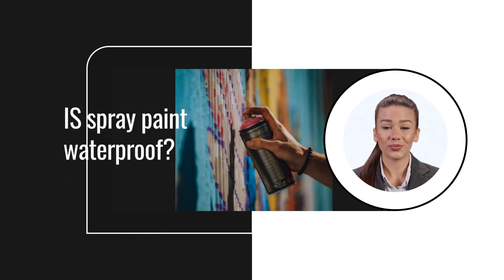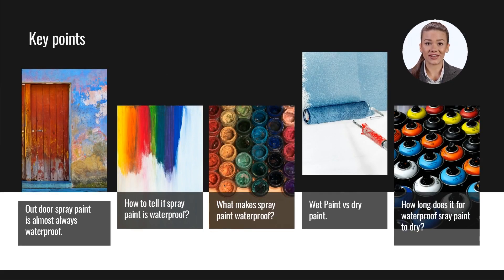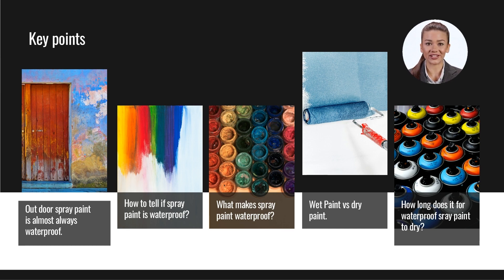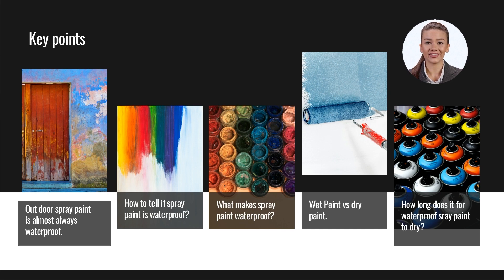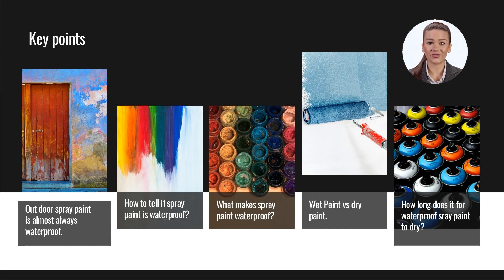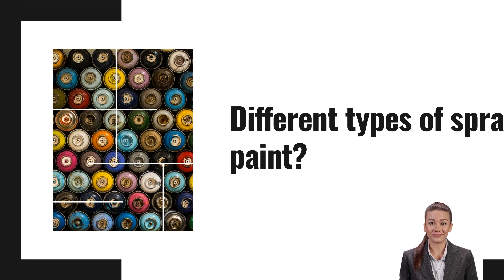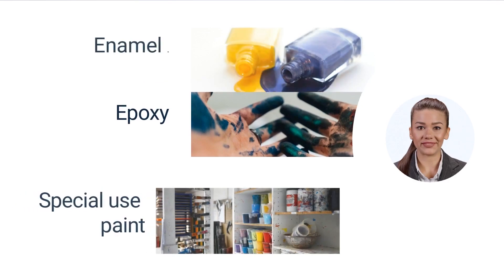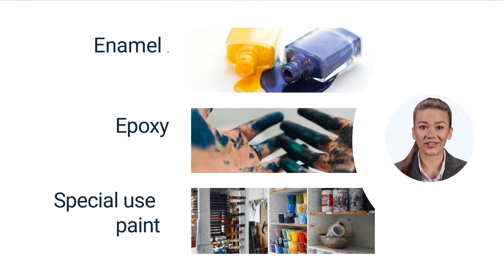🟡IS SPRAY PAINT WATERPROOF?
In this video we will be discussing if spray paint is waterproof. More information can be found on our website.

SUPPORT PaintersCare